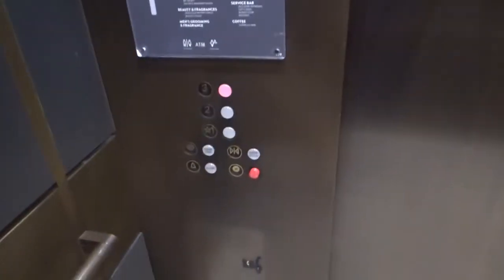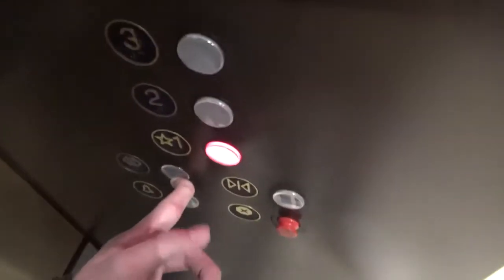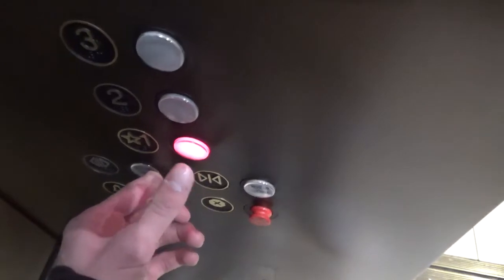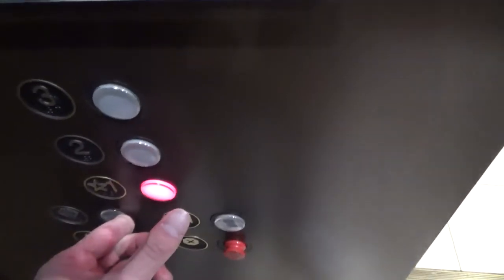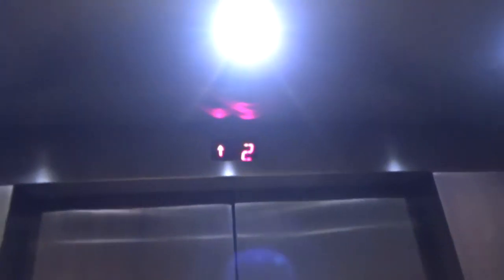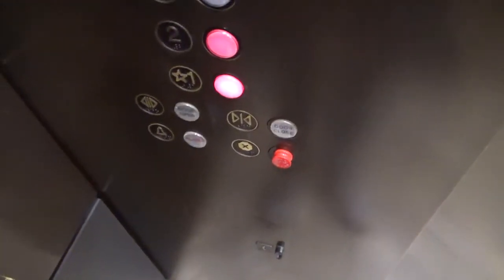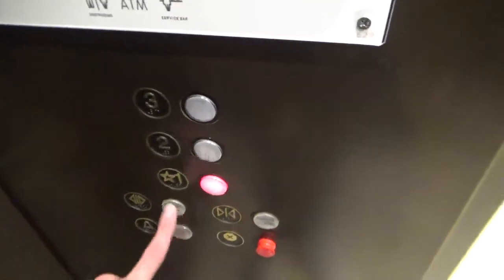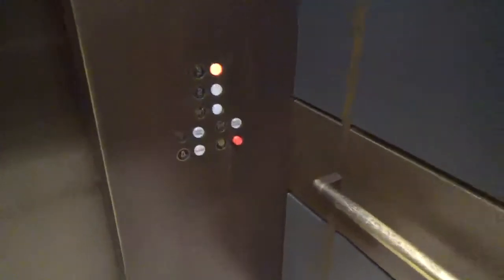AWESOME Schindler RT Traction Elevators at Nordstrom King of Prussia Mall King of Prussia PA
Installed 1996. These are my favorites at King of Prussia Mall, next to the elevator in Macy's. These were extremely busy, only because the escalators were broken and it was a Saturday. These are remarkably similar to Nordstrom at Woodfield, Short Hills, and Park Meadows Center. Video dedication for to James (@Ih8escalators)